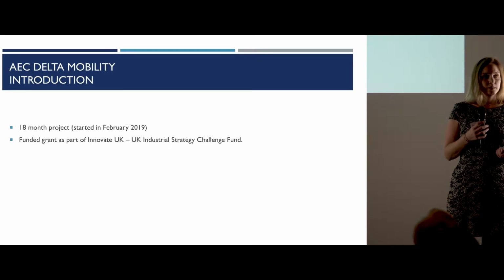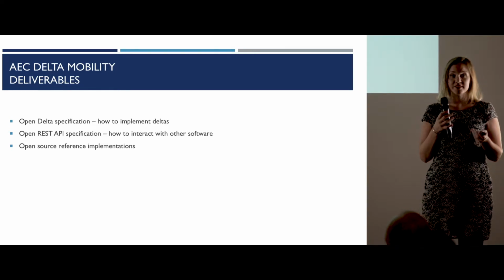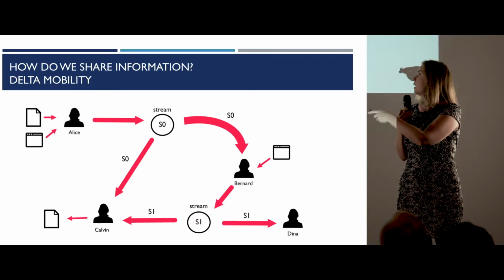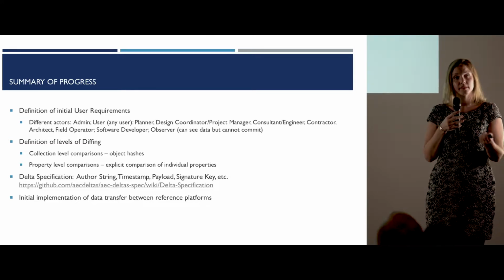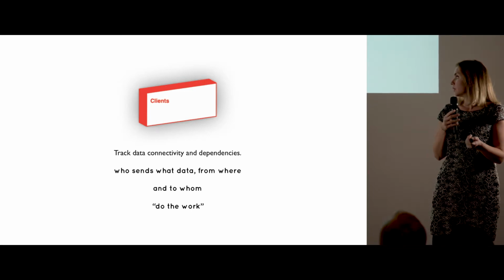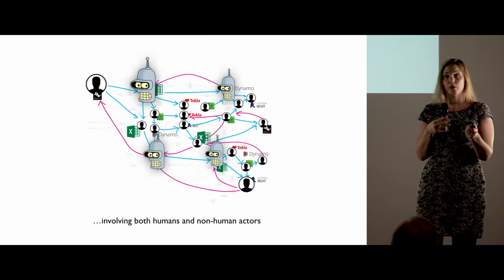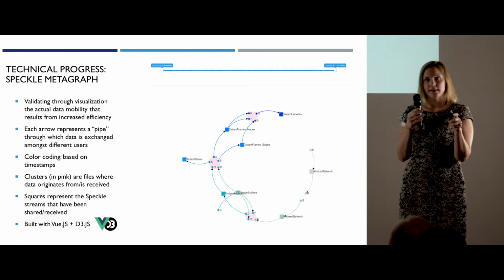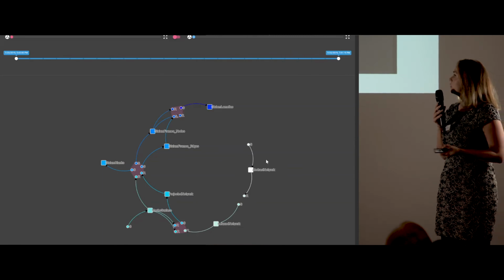British Information Modelling October 2019 - Eleni Papadonikolaki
Eleni spoke about the Innovate UK-funded AEC Delta Mobility project, which aims to set a new standard to enable users to live-stream individual design changes – called deltas – between designers, integrators, and fabricators instead of sharing large files over-and-over again; using their own choice of any application conformant with the newly proposed AEC Delta Mobility specification.